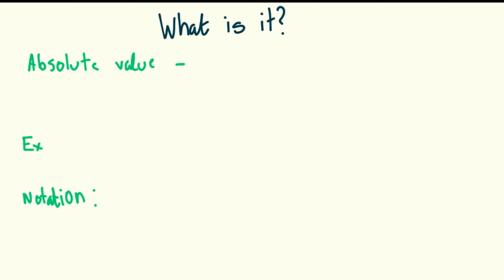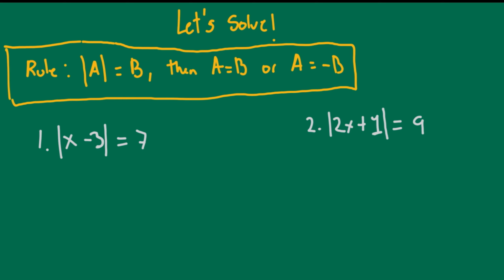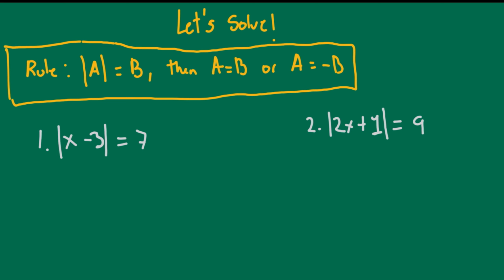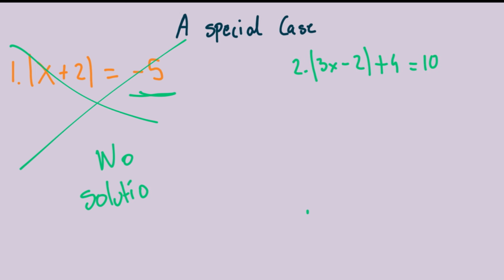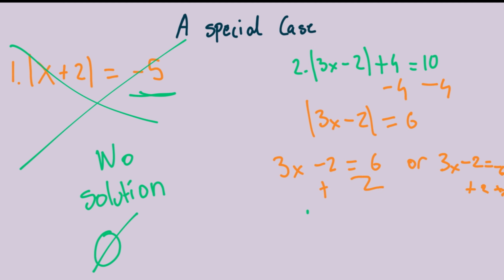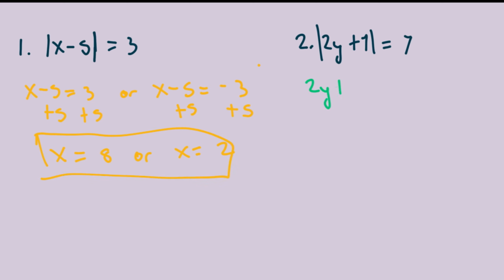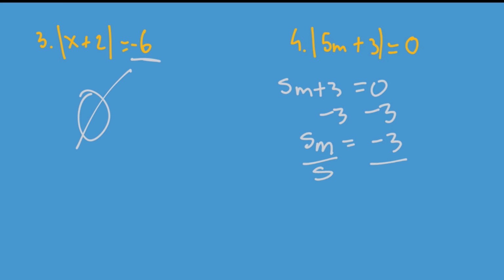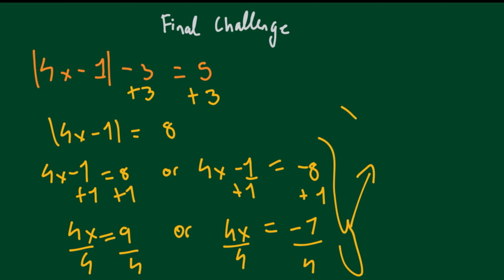Unit 2 Lesson 4: Absolute Value Equations | Solving Absolute Value Equations | Learn Algebra 1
Learn how to solve absolute value equations step by step! This lesson covers breaking absolute value equations into two cases, handling special scenarios, and solving with extra steps. Mastering this concept is crucial for Algebra 1 success. This video follows the GCSE and UC A-G curriculum—watch, practice, and improve with X Made Easy!

X Made Easy is a channel dedicated to making Algebra 1 simple and engaging. Our lessons follow the GCSE and UC A-G curriculum, breaking down complex topics with clear explanations and practice problems.